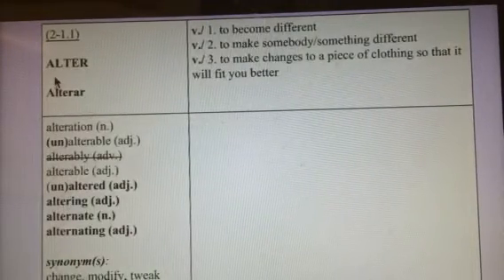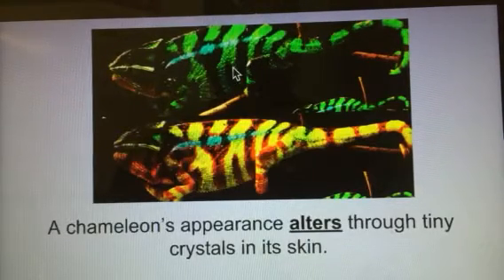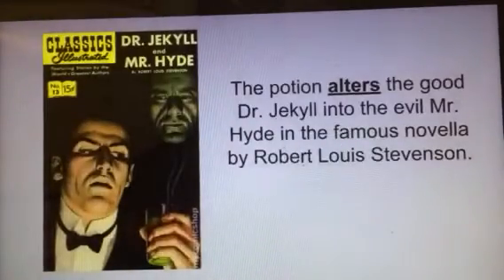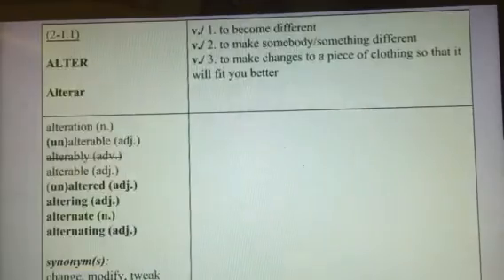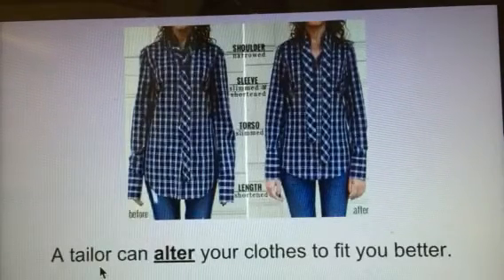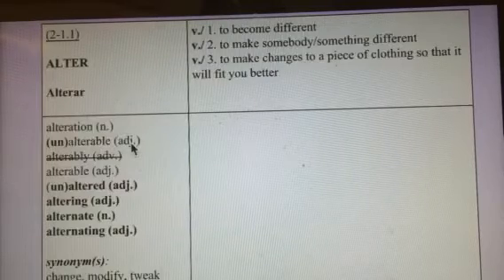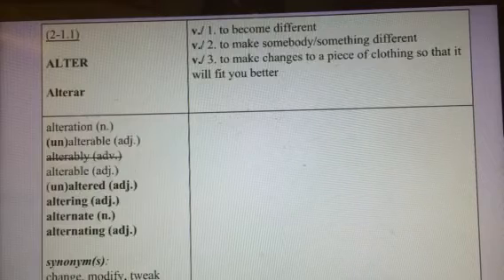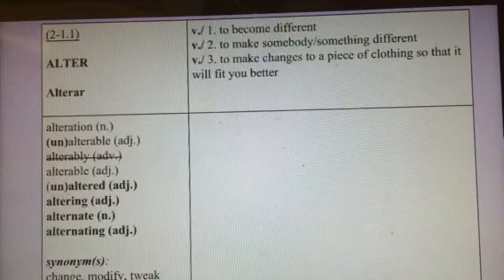2-1.1 AWOD: "alter"